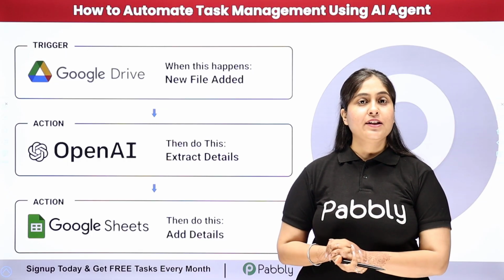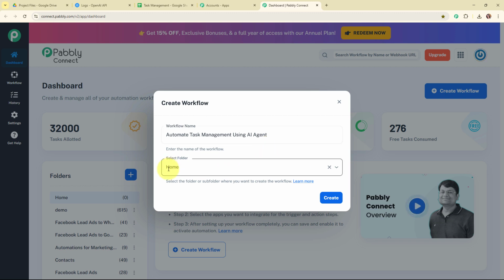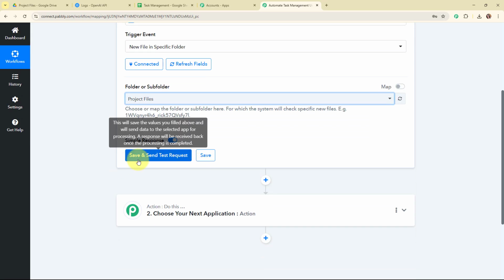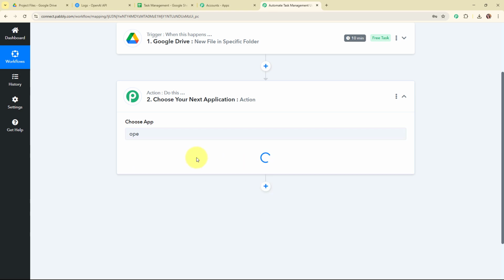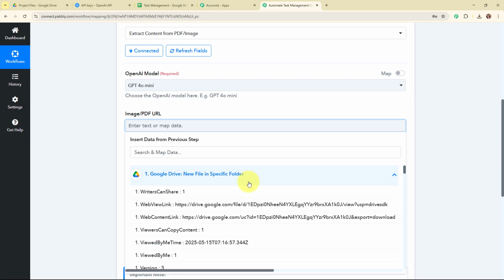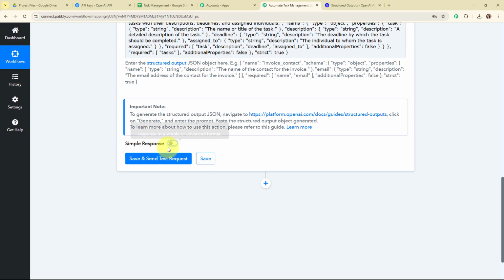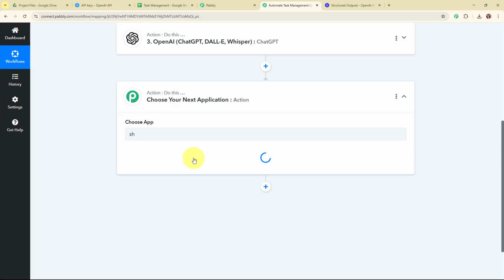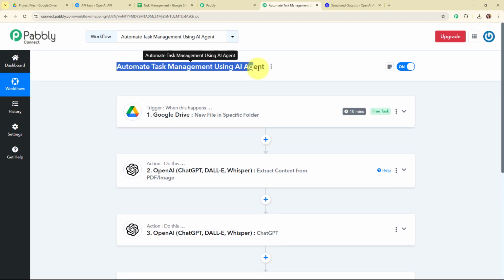How to Automate Task Management Using AI Agent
In this video, you'll learn how to automate your task management using an AI agent. We’ll explore how AI tools can streamline your task organization and enhance productivity by analyzing workloads and prioritizing tasks effectively. Pabbly Connect simplifies this process by integrating various applications and automating updates, so your task lists stay current without the hassle of manual input. Ultimately, this approach saves you time and helps you focus on what matters most—getting things done efficiently!

Use Case:-

I manage multiple projects and daily updates, and manually tracking every task from project reports can be exhausting and time-consuming. To streamline this, I’ve set up an AI agent that automates task extraction. Now, whenever I upload a new project report to a specific Google Drive folder, the AI reads the file, extracts actionable tasks—like deadlines, responsibilities, or pending items—and automatically logs them into a Google Sheet.

Benefits of Pabbly Connect:

1. Automation: Save time, money, and resources by automating tasks.

2. Integration: Connect various web services to create efficient workflows.

3. Security: Enjoy industry-standard security for your data.

4. Scalability: Easily add new applications and services to your workflow.

5. Cost-effective: Choose from plans suitable for different business sizes, with no charges for internal tasks.